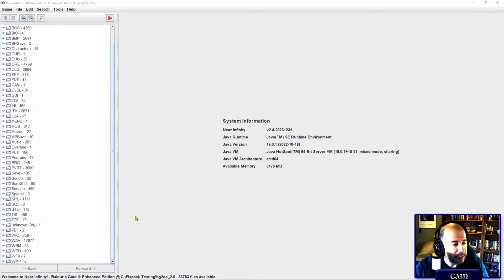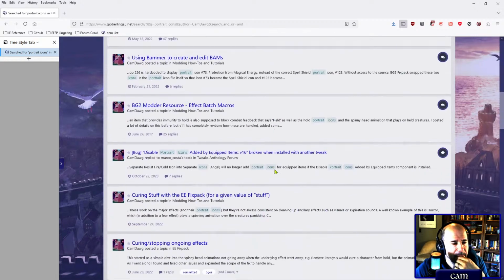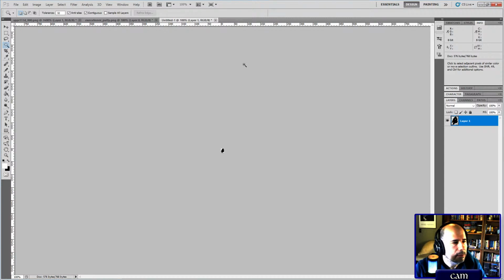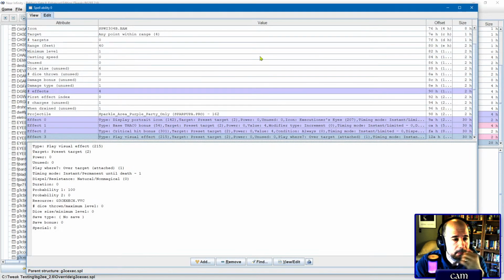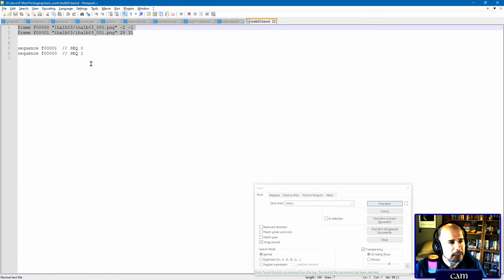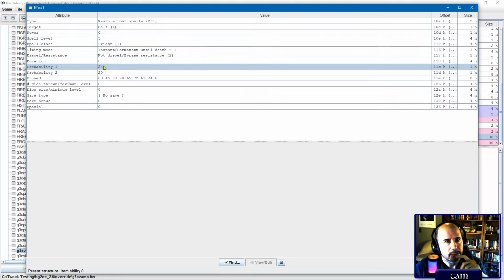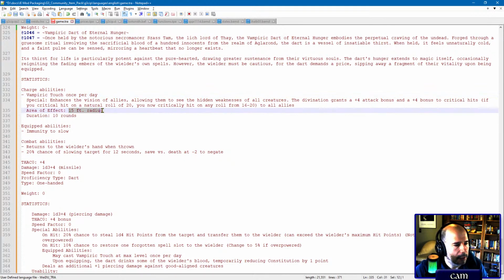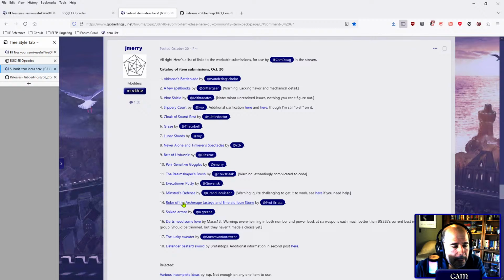Part VII: Basic Infinity Engine Modding with CamDawg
Have an idea for an item? Get it made!

For aspiring modders, one of the things I (CamDawg) always recommend as a first project is an item pack. It gives you a little bit of experience making items, creatures, stores, and some basic scripting and dialogue. As part of the Baldur’s Gate Community Creative Craziness Challenge, I will be doing just this.

As a tutorial live stream.

As a collaborative project, creating items submitted by you.

Welcome to the G3 Community Item Pack! I'm looking for item ideas (post them in this thread). If you're an artist or writer, I'm also open to submissions for some basic dialogue for the merchant, or a portrait for the merchant, or item art. I'm primarily looking for items to be placed into BG2, but we can also make the project cross-platform if folks have ideas for items that work better in BG or IWD.

0:00 Starting Soon
2:06 Introduction, Q&A
4:53 Broad Overview of Artwork in the Game
21:59 Adding Portrait Icons
35:04 Making a Portrait Icon
44:10 Intermission
48:08 Making a Portrait Icon (cont)
1:05:04 Updating a Spell Animation (VVC Files)
1:12:57 Item Icons
1:20:55 Setting Item Colors
1:31:58 More on Item Icons
1:38:38 Intermission
1:42:19 Item Creation: Vampiric Dart of Eternal Hunger
2:30:51 How Tweaks Anthology Prevents Permanent Death
2:37:49 Nightly build
2:39:19 Outro